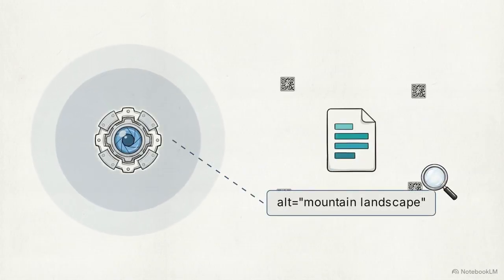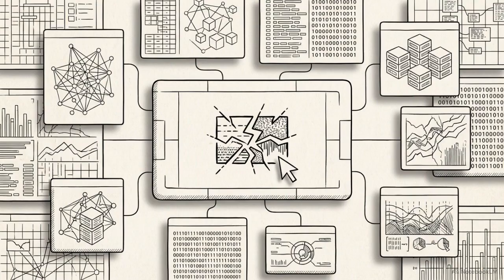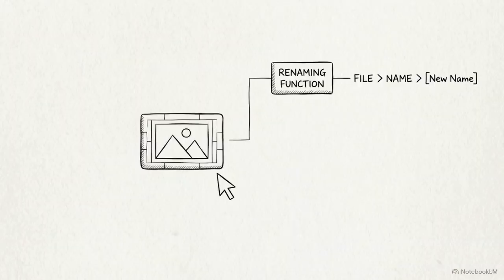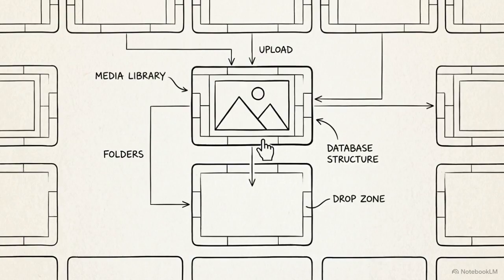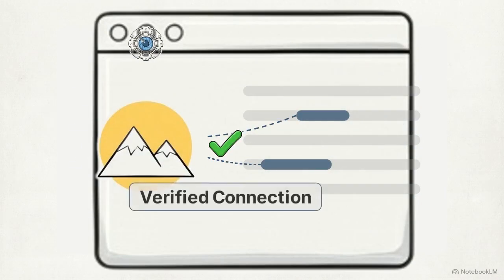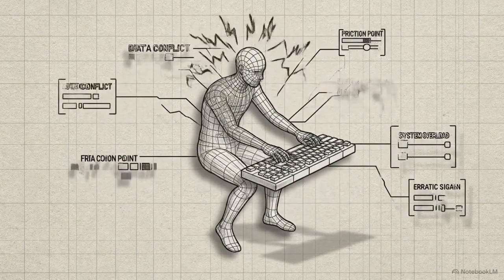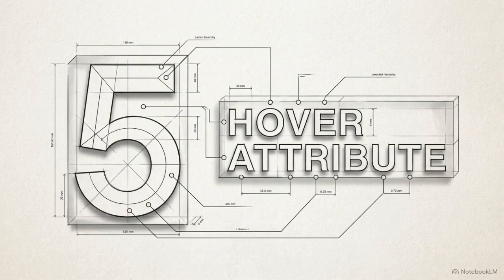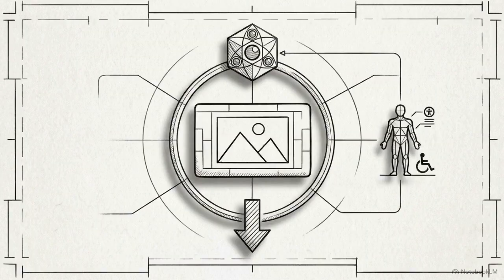The 2026 Image Optimization Blueprint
ALT Tags, Title Tags, and Strategic File Naming - This video guide explains the technical art of image optimization, specifically focusing on the critical roles of ALT tags, image title tags, and descriptive file naming.